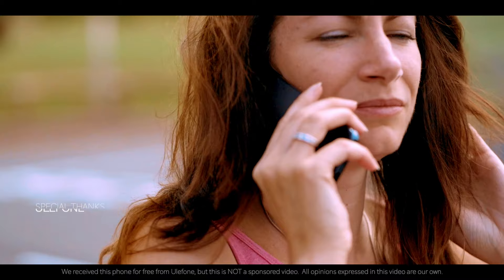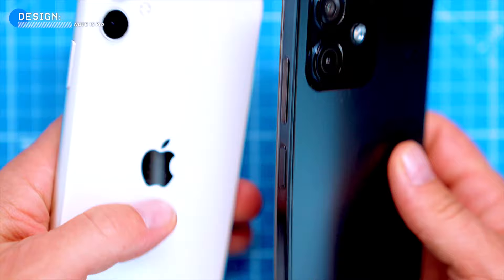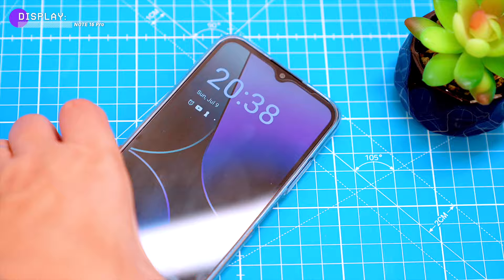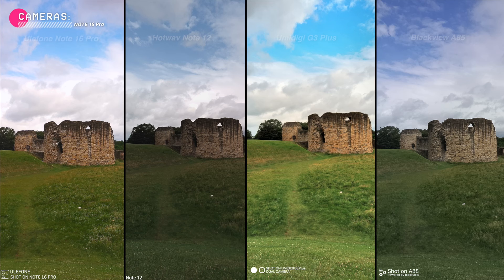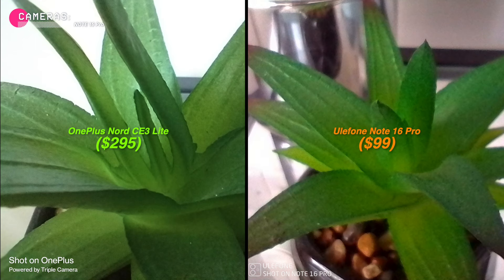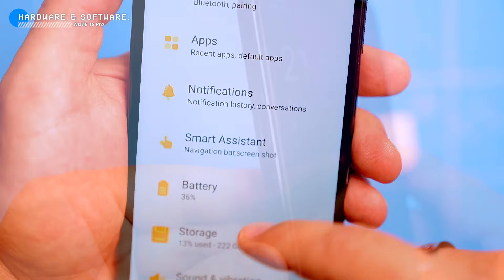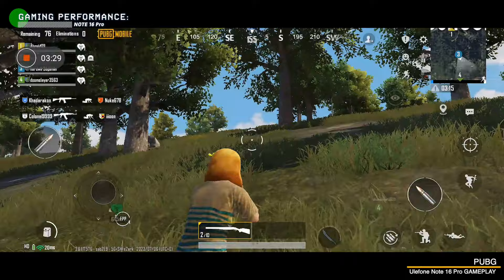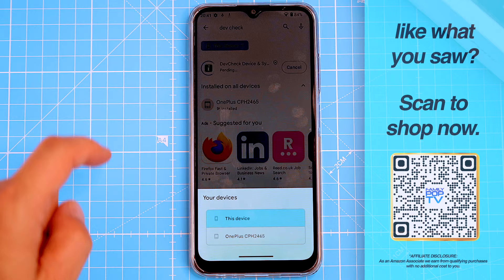Ulefone Note 16 Pro Review: A $130 Budget Phone That Punches Above Its Weight!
Ulefone Note 16 Pro 8GB/128GB on Amazon
Ulefone Note 16 Pro 8GB/256GB on Amazon

Ulefone Note 16 Pro (UK)

Ulefone Note 16 Pro on AliExpress

The Ulefone Note 16 Pro is a powerful and versatile smartphone that offers a great value for money. It features a large 6.52" HD+ display, a powerful Unisoc T606 octa-core processor, 8GB of RAM, and 128GB of storage. The Note 16 Pro also has a 50MP rear camera, an 8MP front camera, and a large 4400mAh battery.

Here are some of the key features of the Ulefone Note 16 Pro:

Large 6.52" HD+ display
Powerful Unisoc T606 octa-core processor
8GB of RAM
128GB of storage
50MP rear camera
8MP front camera
Large 4400mAh battery

The Ulefone Note 16 Pro is a great choice for anyone looking for a reliable and affordable smartphone. It is perfect for everyday use, light gaming, and to snap photos.

Love,
Adam & Mária